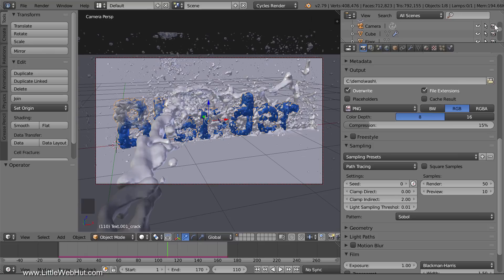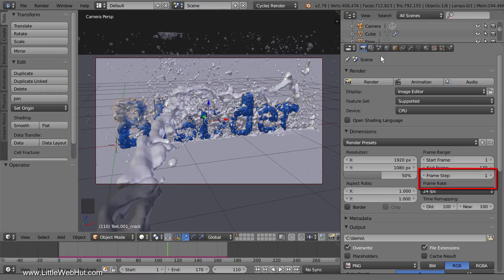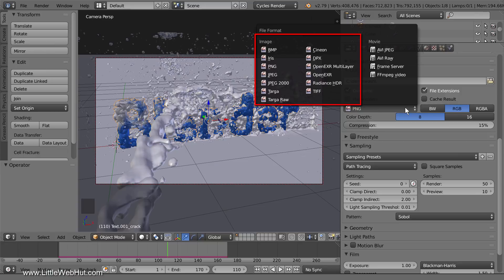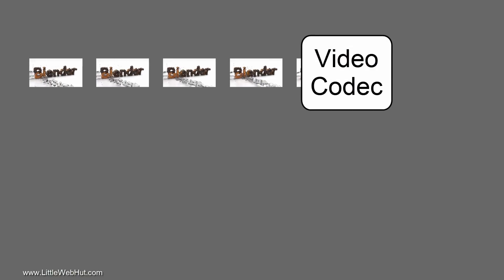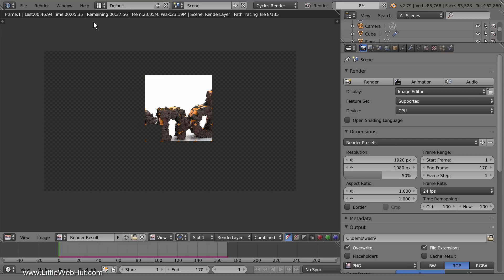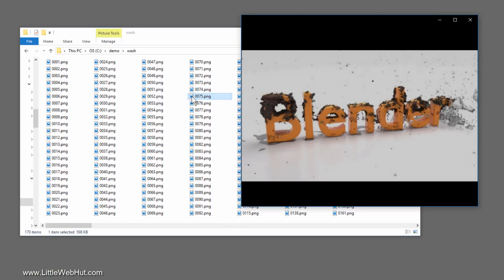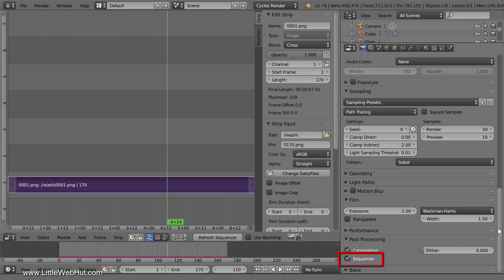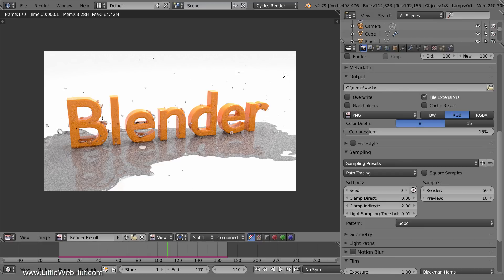Blender Tutorial: Rendering an Animation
This Blender video demonstrates how to use Blender to render an animation. The difference between rendering as a single movie file versus rendering each frame as an individual image is discussed. This video also demonstrates how to use the new movie format interface and explains what a codec and container is. In addition, this video also demonstrates how to convert an animation, which was rendered as individual images, into a single movie file.

Blender version 2.79b was used for this tutorial. This video shows techniques that may be helpful to beginners and intermediate users.